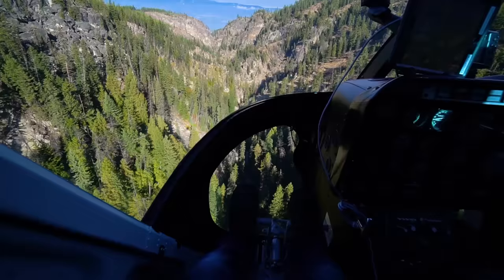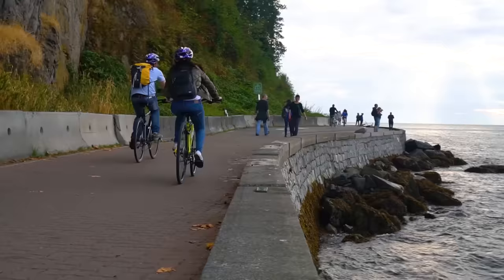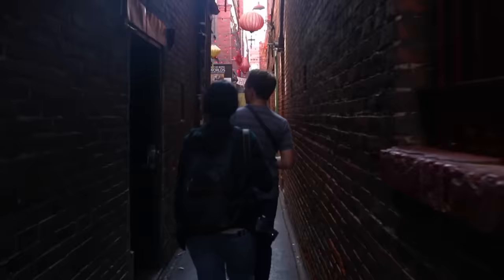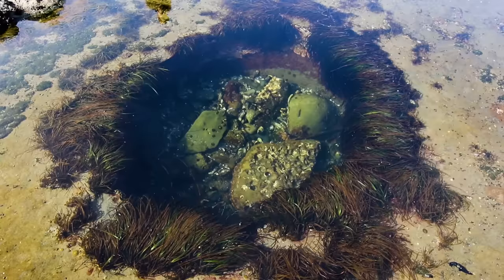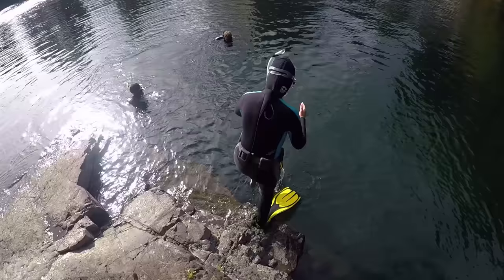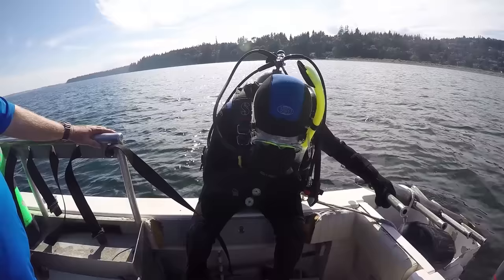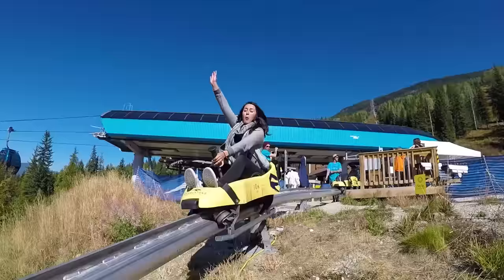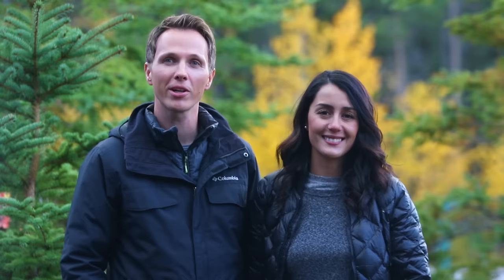Canada Road Trip: Best Things To Do In British Columbia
In this video, we share some of the best things to do in British Columbia, including the best things to do in Vancouver, Vancouver Island, Kelowna, and more!

Welcome to British Columbia!

Canada's west coast province is packed with jaw-dropping scenery and incredible adventures. Home to some of Canada's most varied landscapes, ranging from desert and ocean to mountains and forest, there truly is something for everyone in British Columbia.

We explored BC from Sept 6 - Sept 28, 2017.

Canada's Road to 150 was a 150-day Canada-wide multi-media road trip celebrating Canada's 150th birthday by exploring the uniqueness of this country provincially and collectively while answering the question; What makes Canada special?

We drove to and through every driveable province and territory, showcasing Canada's natural beauty and regional attractions while interviewing Canadians of all cultures and backgrounds, including local celebrities, immigrants, refugees, and everyday rural and urban Canadians. Our aim is to dig deep into what makes Canada such an incredibly inspiring country while showing off the best of Canada's tourism to Canadians and to the world.

MUSIC? We used Artlist.

MATTHEW BAILEY: Host/Producer, writer, and drone videographer.

KARLA BAILEY: Host/Co-Producer

JUSTIN BRUNELLE: Director

For a list of the companies that helped with this project in the BC,